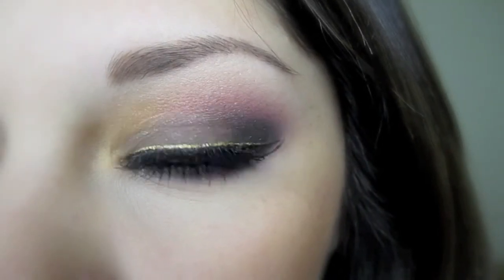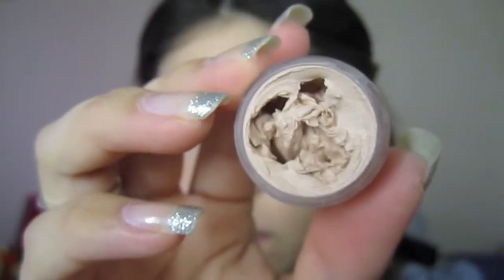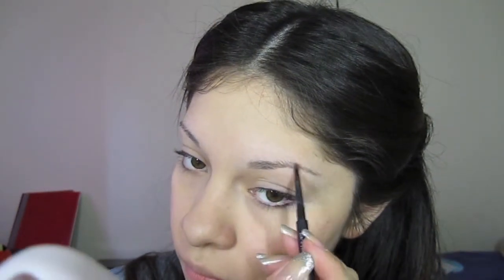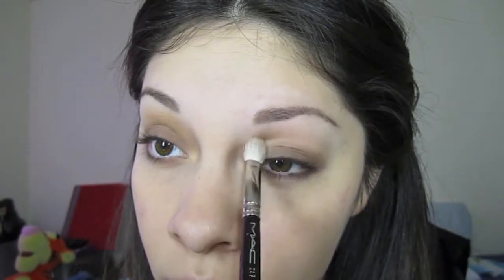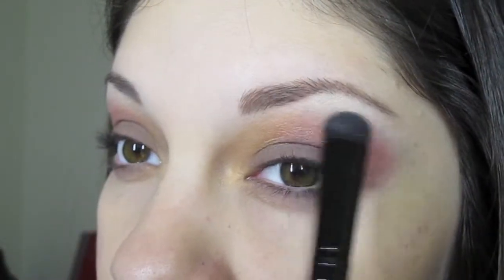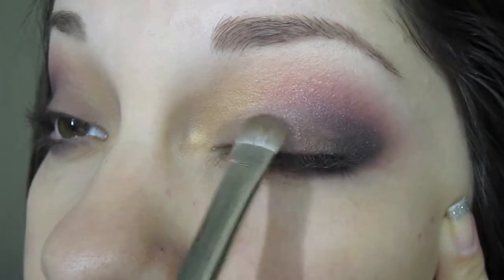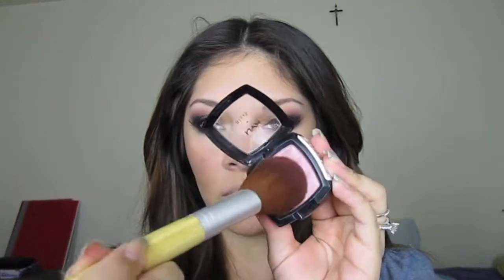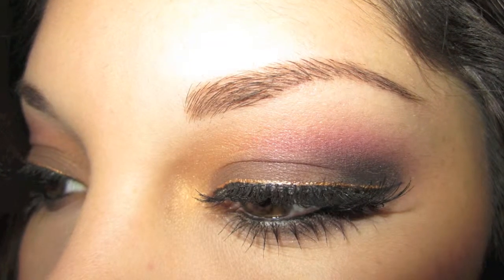HolidayMakeUp (ThanksGiving)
I hope you guys have fun recreating my look:) i know i did! Okkkkk so here is the list of products i used.

---PRODUCTS---
.-.-Eyes.-.-
*Urban Decay Primer Posion
*120 Manly Palette
*Carbon-Mac
*Lingering EyebrowPencil- Mac
*Urban Decay 24/7 eyepencil in Zero
*Double Extend Beauty Tubes- Loreal
*Ardel Claudia lashes

.-.-.Face.-.-.
*Aveeno Moisturizer
*Color Stay Foundation- Revlon
*Dream Matte Powder- Maybelline
*Hoola Bronzer- Benefit
*Angel Blush- Nyx

.-.-Lips.-.-
*Myth Lipstick- Mac
*Sweetheart Lipgloss- Nyx